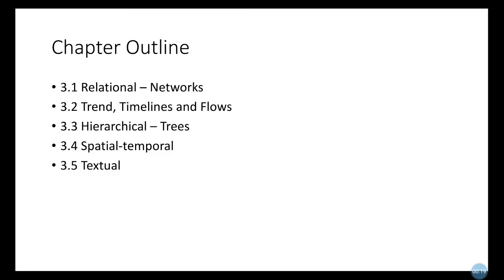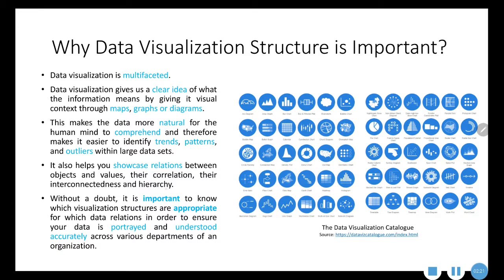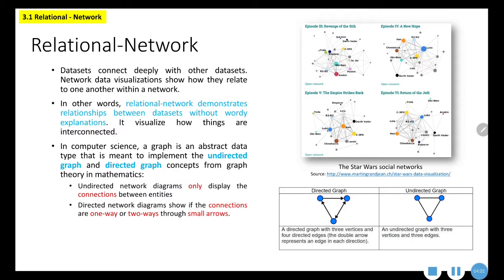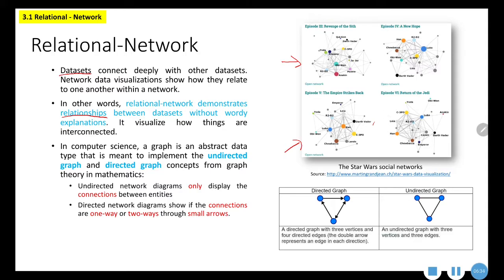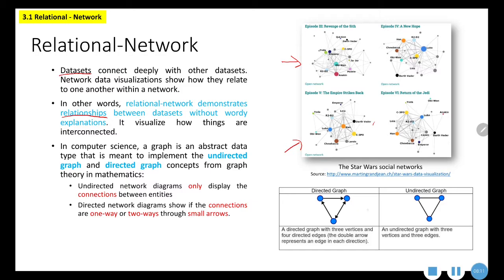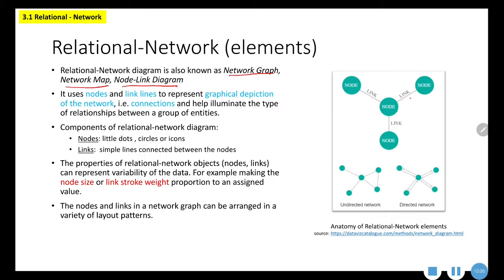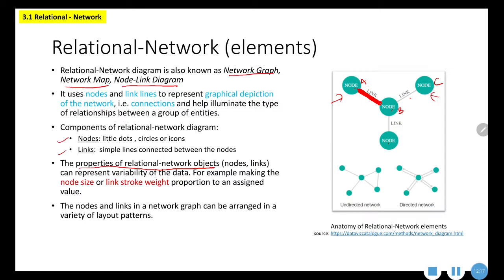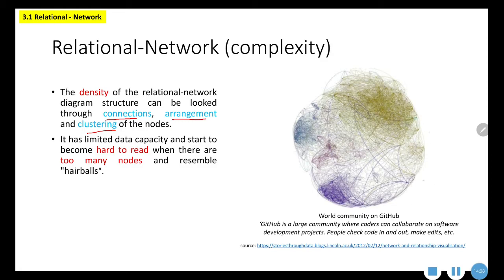DSC119_Chap3_STRUCTURES OF DATA VISUALIZATION part 1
Structures of Data Visualization . This video is part of DSC119 (Data Visualization and Information Reporting)